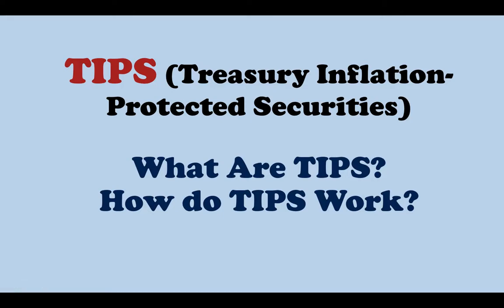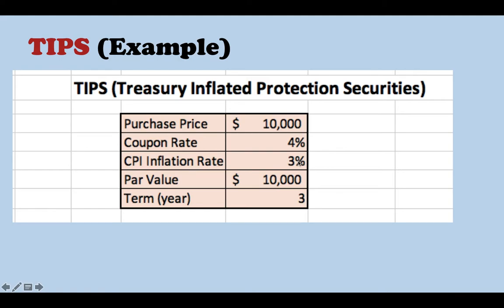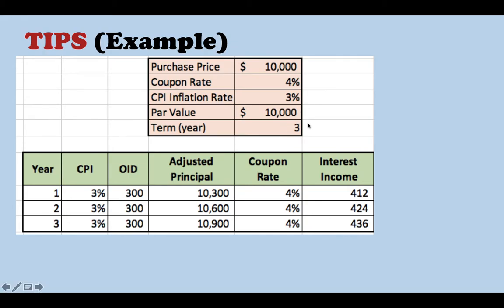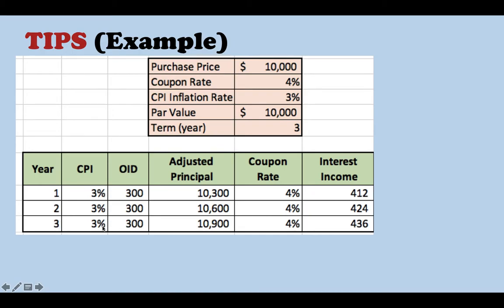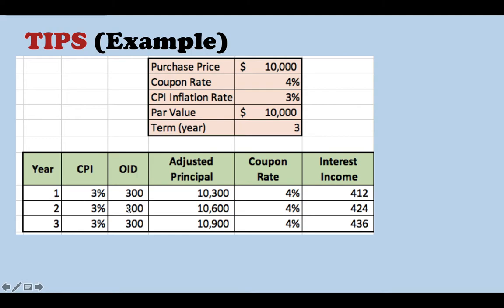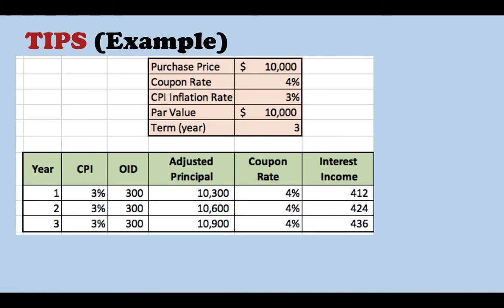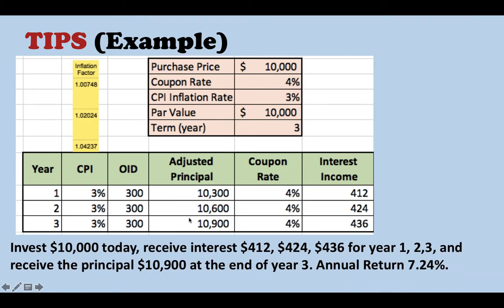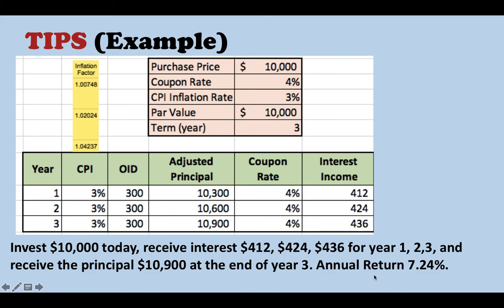What Are TIPS? How do TIPS Work?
"Treasury Inflation-Protected Securities, or TIPS, provide protection against inflation. The principal of a TIPS increases with inflation and decreases with deflation, as measured by the Consumer Price Index. When a TIPS matures, you are paid the adjusted principal or original principal, whichever is greater."